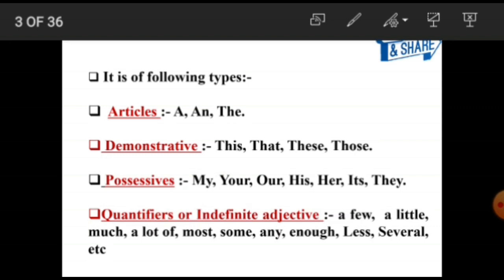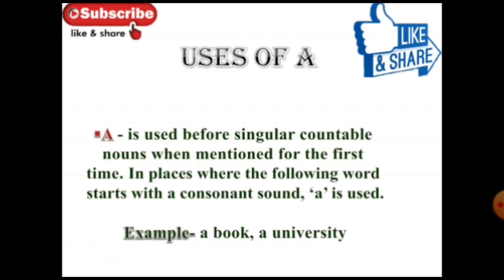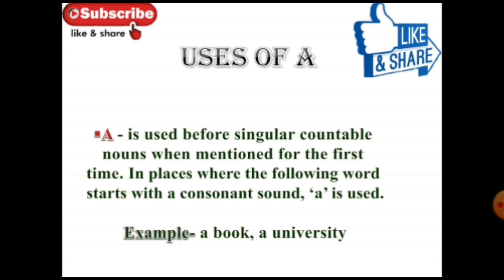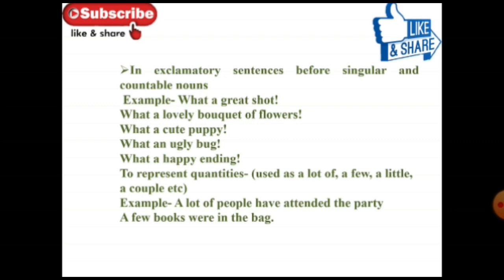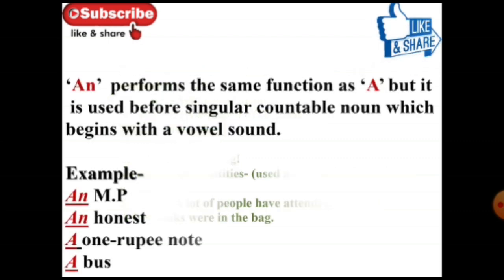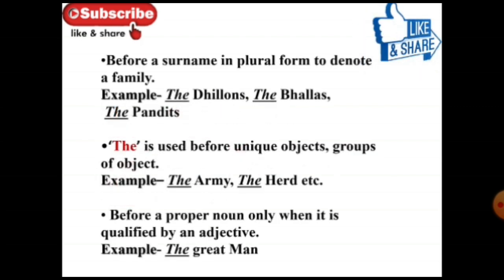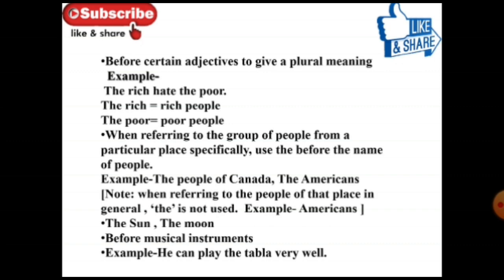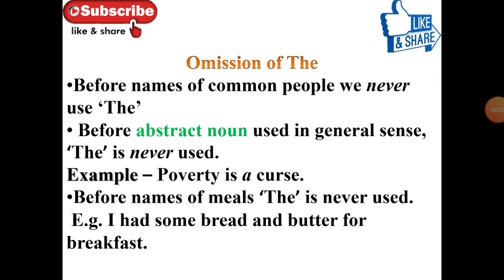Determiners Part 1 | Articles [A, An, The] || All about articles | Determiners in English Grammar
Determiners are words that comes at the beginning of the noun hence basically introduces a noun.
This video is the part 1 of Determiners series.
It is the English version, the Punjabi version will be uploaded separately .

This part of series is all about articles; unknown Facts of Articles (A, An, The) .

We hope you understand the video well. Do let us know about your queries in the comment section below.

-S.S.Dhillon

Determiners
Types of determiners
Articles a, an, the
Uses of articles
rules for articles
examples of articles
omission of articles a, an, the
why the is used before United States of America?
Why the is not used before India?
All about articles